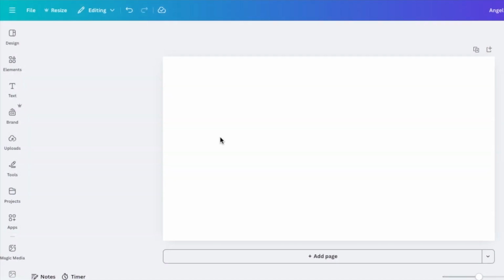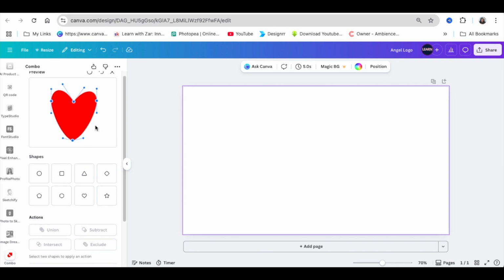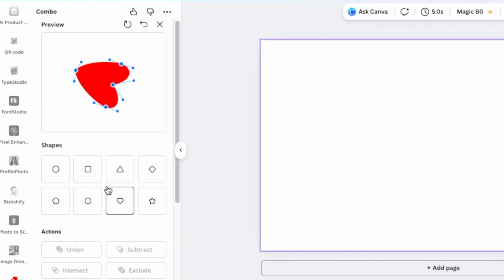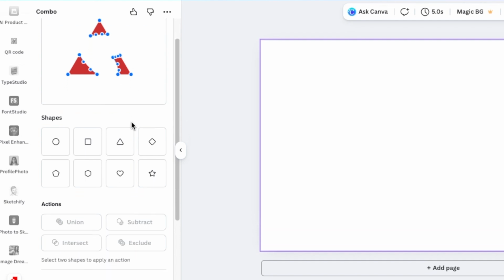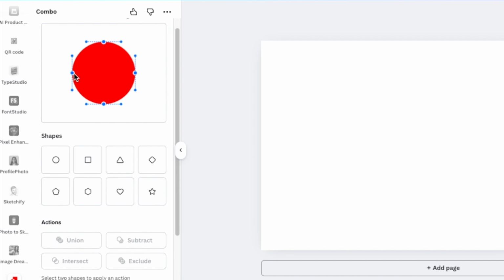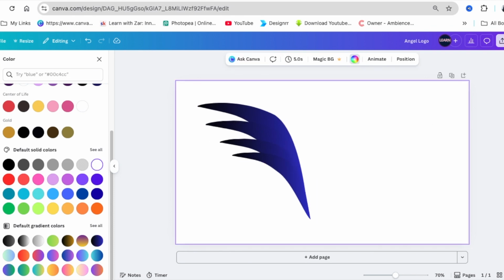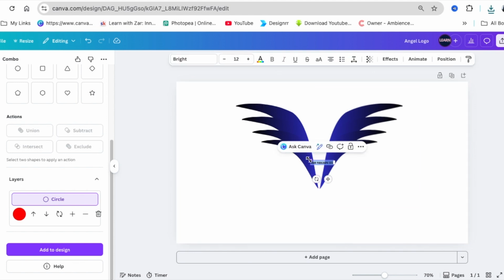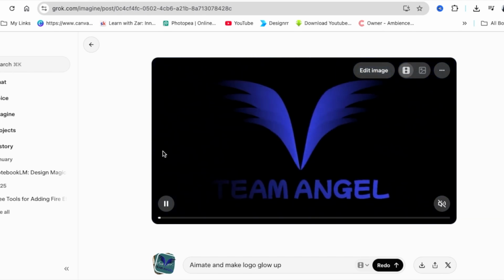Canva Finally Has a FREE Adobe Illustrator-Like Shape Tool 🔥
You’ve been asking for a Canva logo tutorial that doesn’t rely on random elements… so today I’m showing you Canva’s secret weapon: the Combo tool.

In this video, I’ll show you how to:
- Create an angel logo using shapes only
- Use the hidden Subtract, Intersect, Exclude features
- Edit vector points just like Illustrator
- Turn simple shapes into beautiful, professional designs
- Build brand-ready logos you can sell to clients

This is a PERFECT skill for freelancers, creators, and network marketers who want to level up their branding without leaving Canva.

If you’re in Creator Mode like me — this is your new superpower.
Get your confidence up and let’s design.

Timestamp:
00:00  Intro
00:20  Open a canvas and search for Combo app
00:55 Create a shape and use editing points
01:28 How to use Actions - Subtract - Union - Intersect - Exclude
02:00 Use Layers
04:00 Create the Angel Logo
07:03 Convert the 2D logo to 3D with Photopea
07:21 Animate the logo with Grok